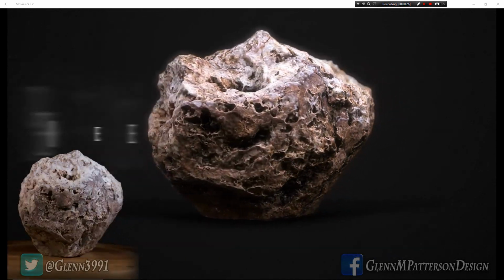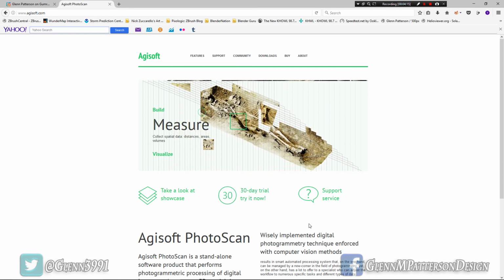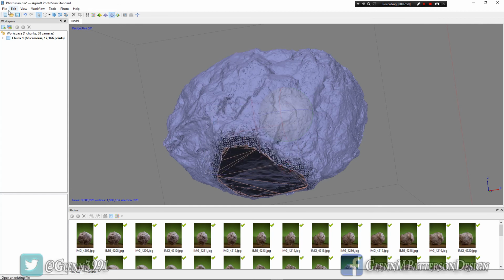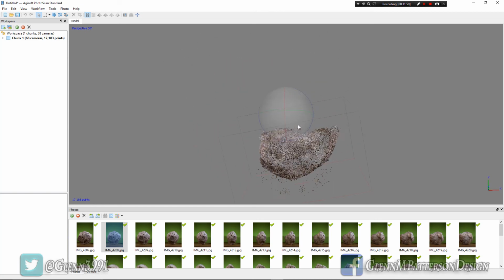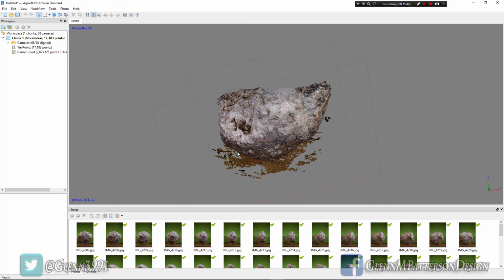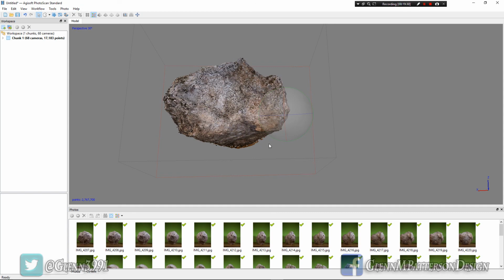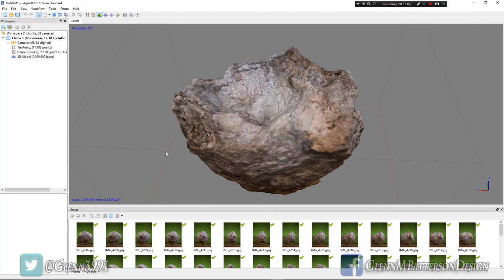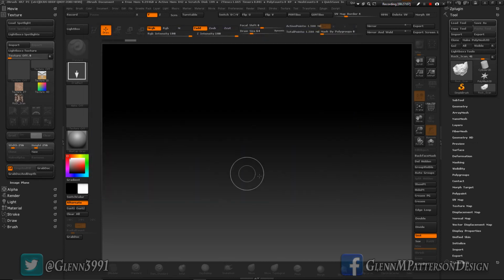Buid a Rock-Part 1 (Photoscan)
In this Tutorial using Photoscan Software we will go over the creation of a 3D Rock generated from just a set of Photos which you can download from my Gumroad Page below.

In the Following Tutorials we will cover the clean up process in Zbrush as well as creation of a Low Poly Mesh with UV's and send everything to Substance Painter to create the Final Textures to finally send to Marmoset Toolbag to create the Final Render.